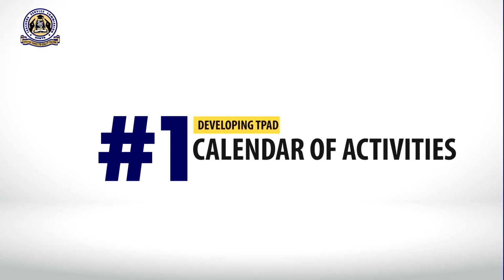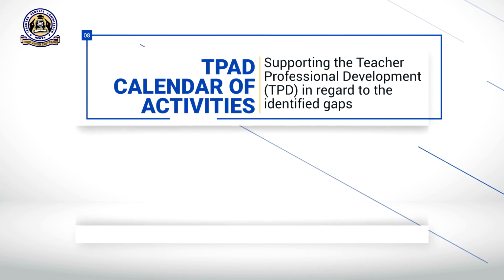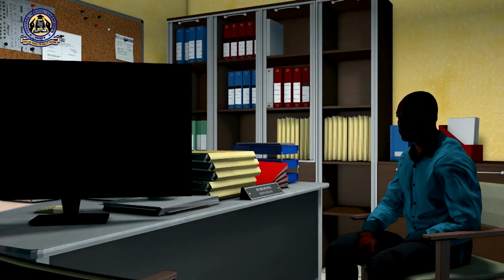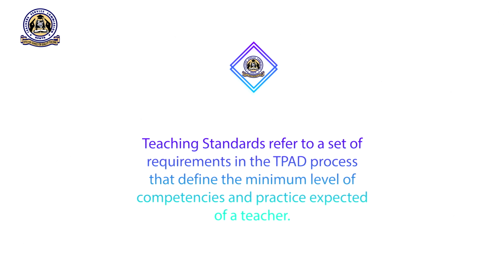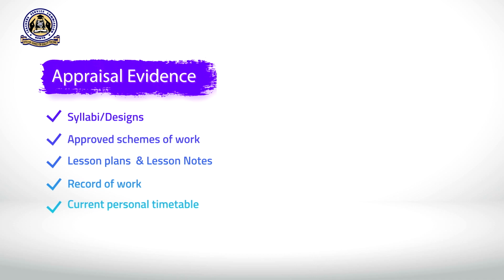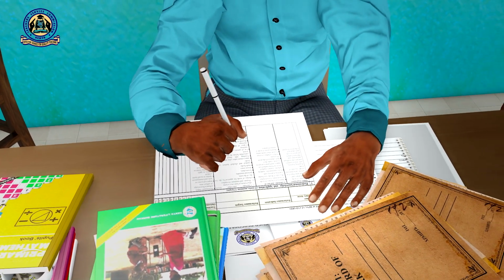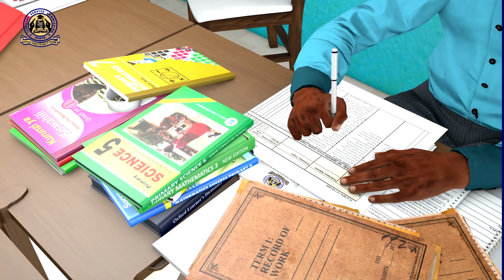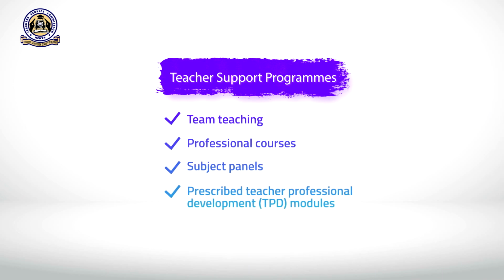TPAD - Appraisal Animation -TSC